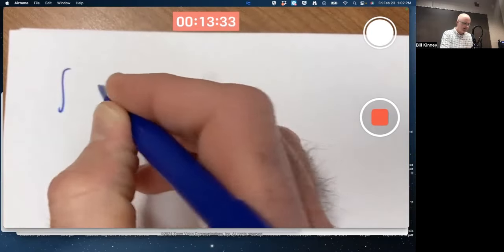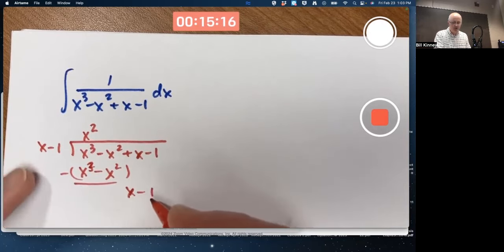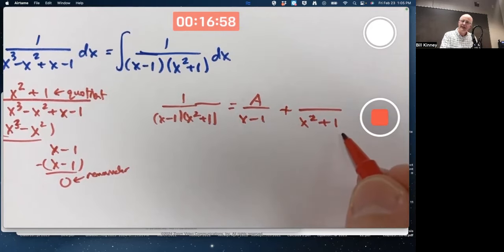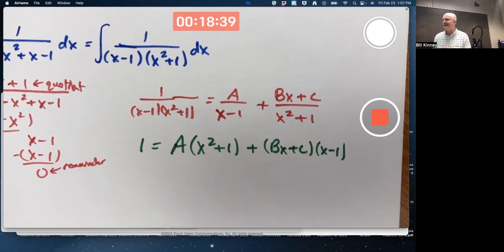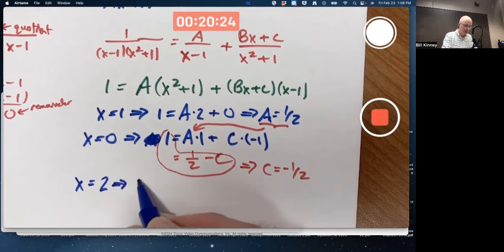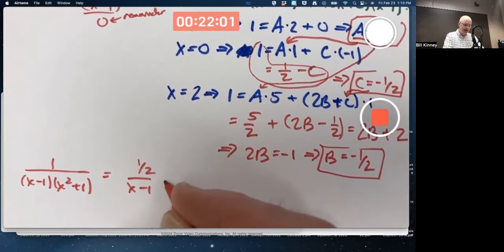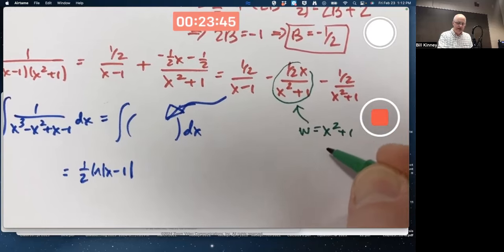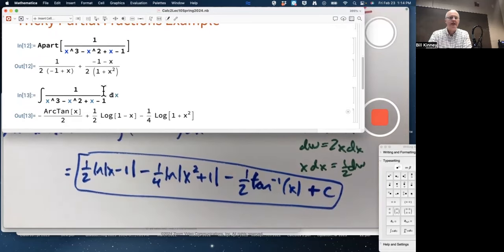Calc 2, Lec 10A: Partial Fractions Example with Irreducible Quadratic Factor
In Calculus class, we do the hard integral ∫(1/(x^3-x^2+x-1)) (the integral of a rational function with a cubic denominator) by factoring the denominator and then using Partial Fractions with Bx+C over the fraction with the irreducible quadratic x^2+1.